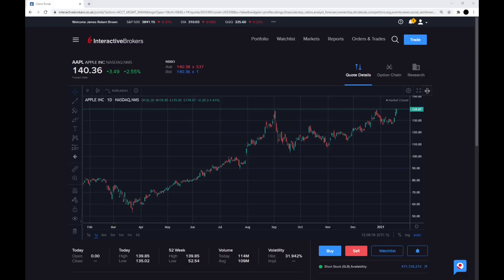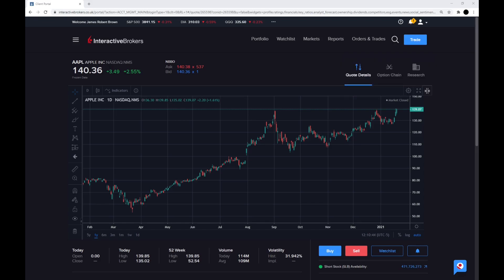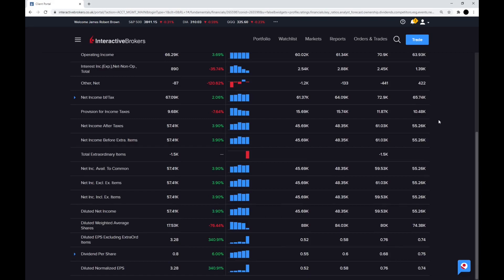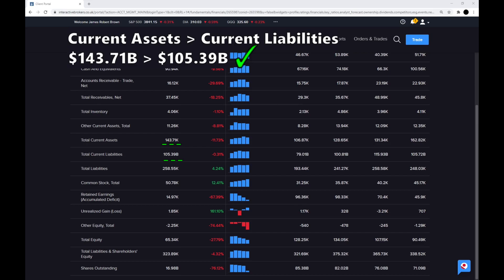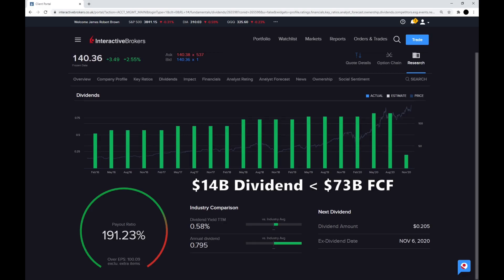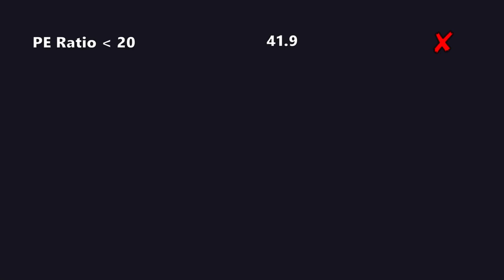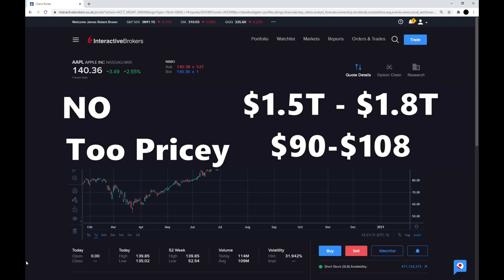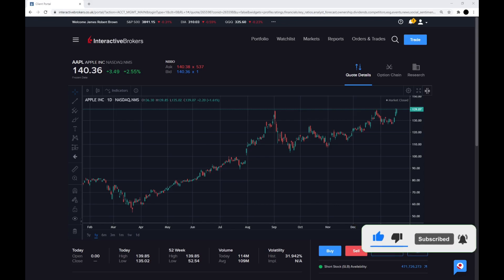SHOULD YOU BUY APPLE AT ALL-TIME HIGH? AAPL STOCK ANALYSIS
This my stock analysis of Apple (AAPL) and if it is a buy in 2021.

I will be using a 6 simple steps I used to help me decided if I am buying a stock such as Apple(AAPL)

The following stocks are featured in this video:
Apple (AAPL)

Are you planning to buy Apple (AAPL) in 2021?

Create a Trading 212 Invest account using this and we both get a free share!